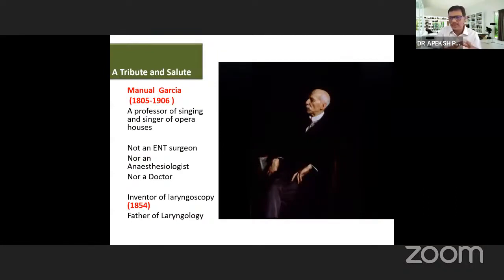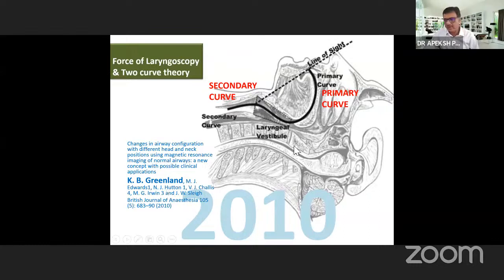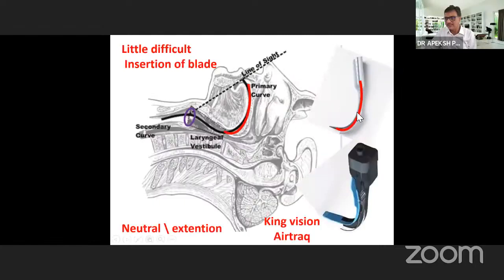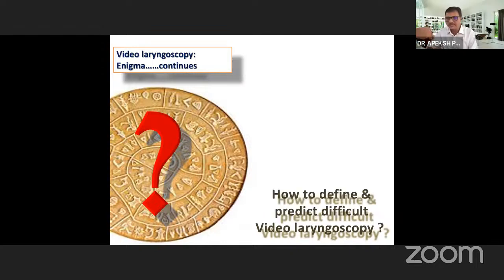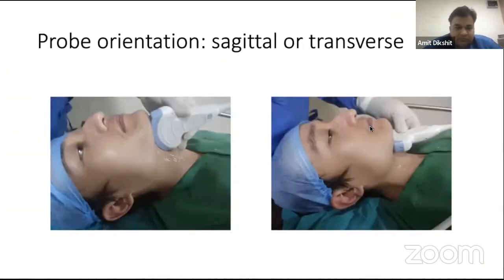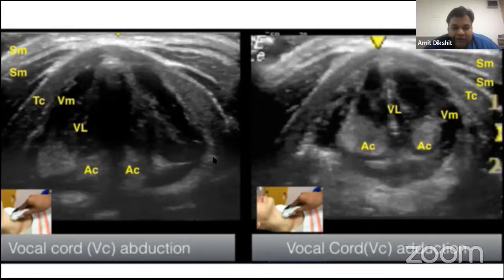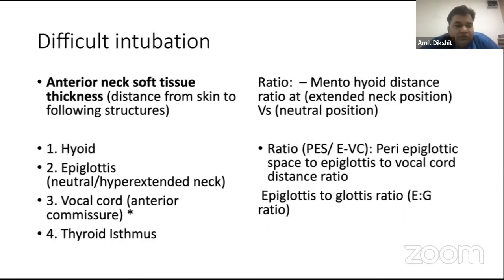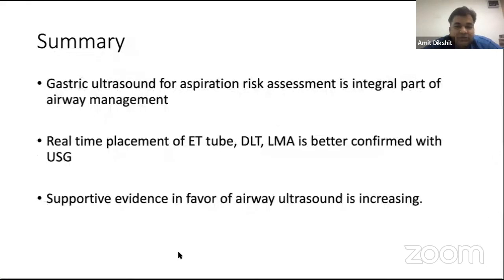# 4 Anaesthesia Update (AIRWAY UPDATE)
NLINE ANAESTHESIA
(Anaesthesia Update)

April 30th Sunday 2023

AIRWAY UPDATE

"Understanding and optimizing Laryngoscopy - in new era"
Dr. Apeksh Patwa

Chief Consultant Anaesthesiologist:
KCHRC, Kailash Cancer Hospital and Research Centre, Muni Ashram, Goraj,
VINS, Vadodara Institute of Neurological Sciences, Vadodara
Baroda Laparoscopy Centre, (Bariatric Surgery Centre). Vadodara.

"‘Focused airway ultrasound: an armamentarium in future airway management’"
Dr Amit Dikshit

Consultant Anesthetist
Ruby Hall Clinic, Pune.